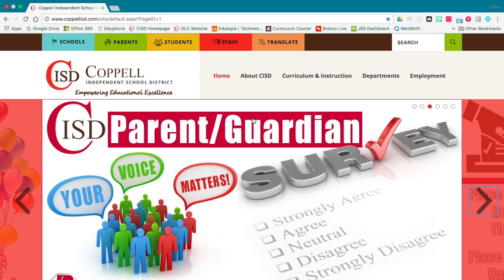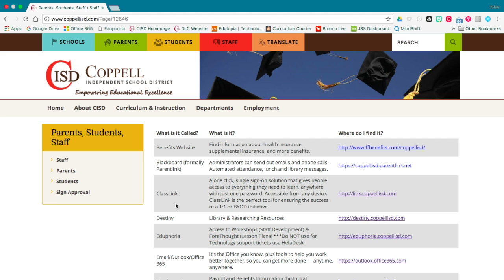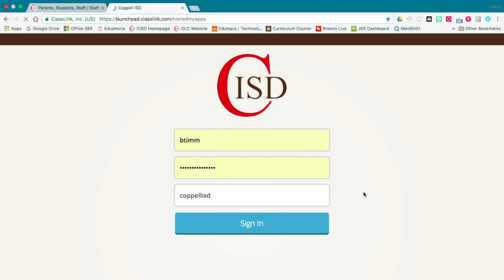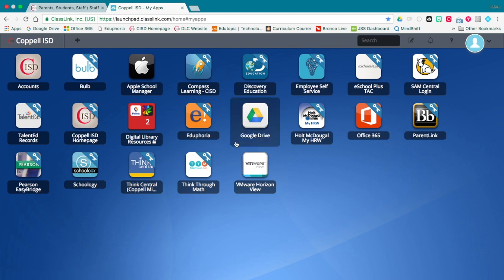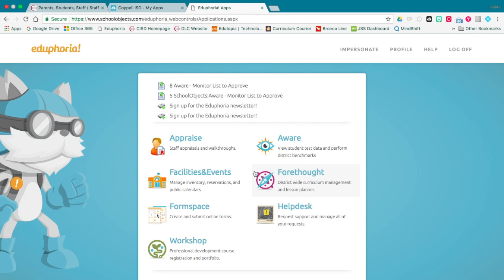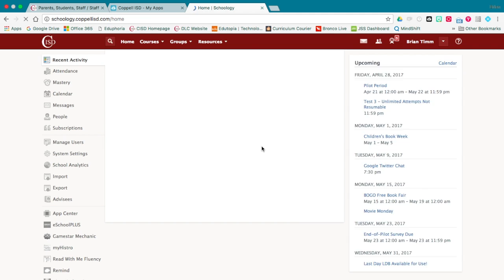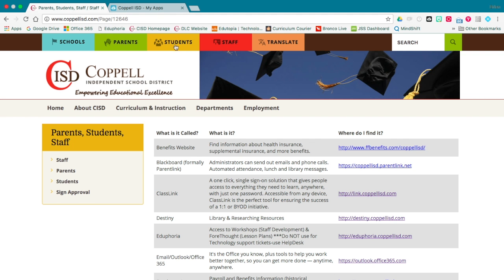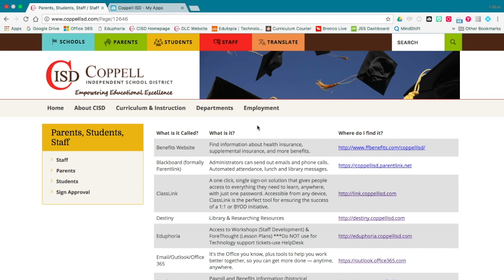ClassLink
How to access and use CISD's single sign-on solution!